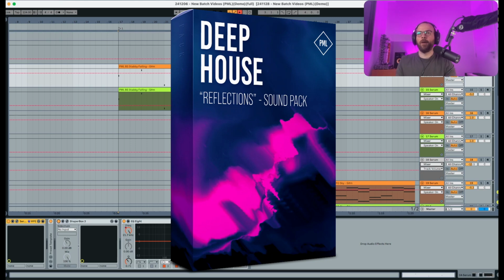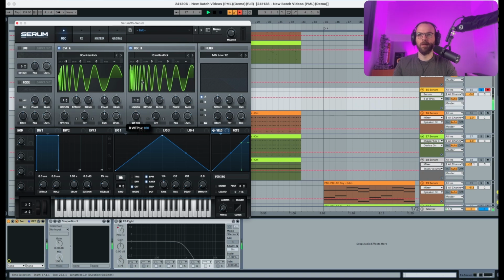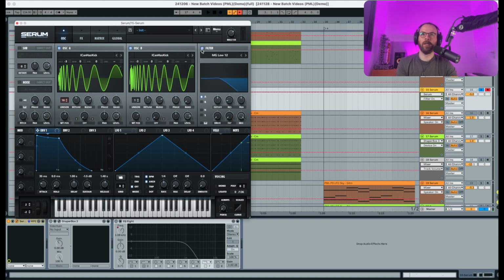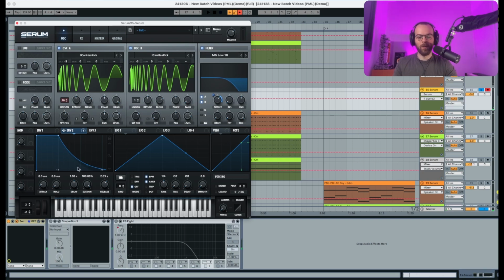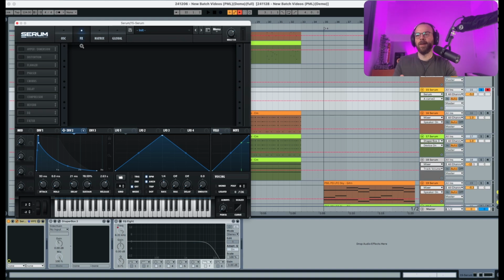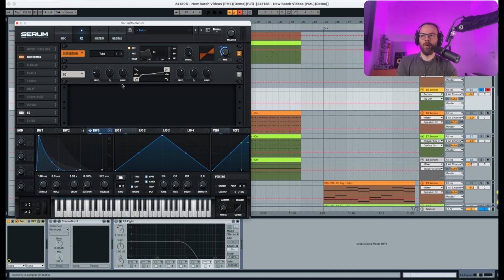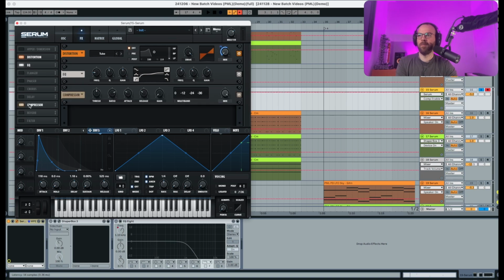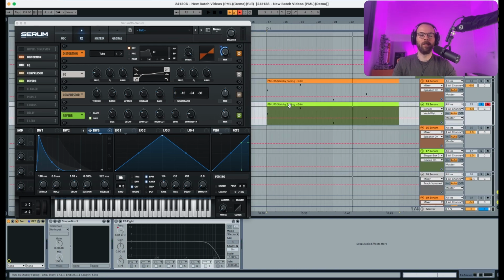SERUM Tutorial | Gnarly Bass Stab, Deep House | Palastic, Selected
PML Tutor Leo Lauretti creates a crunchy bass stab from scratch.

TIMECODES

00:00 Start
00:13 Playing the sound
00:50 Starting from scratch
02:20 Tweaking envelopes
04:27 Adding FX
07:10 Final result

BUNDLES